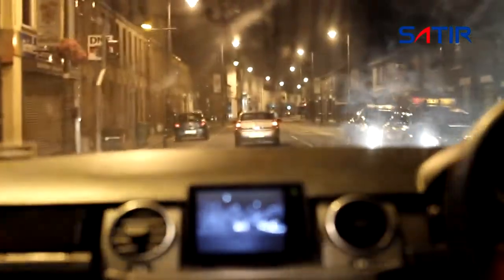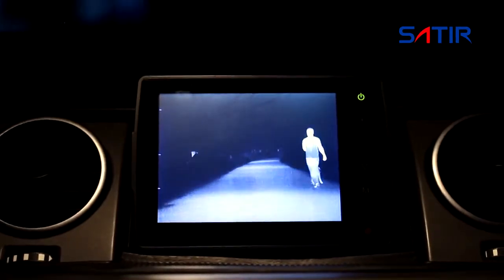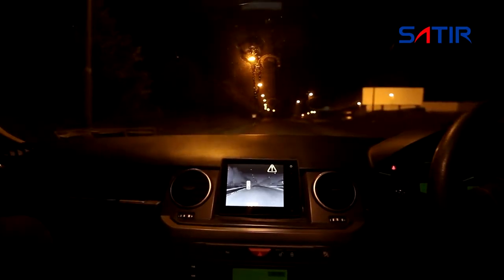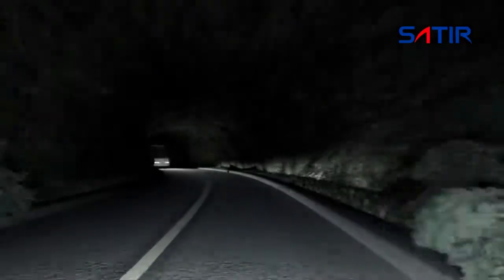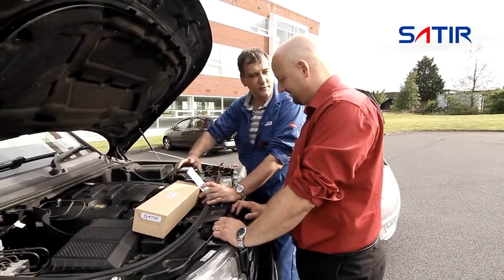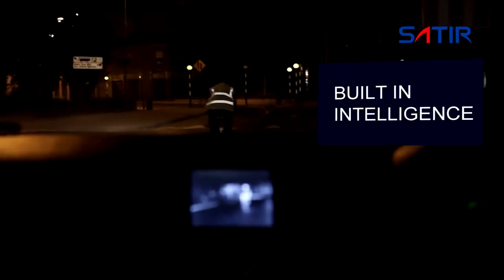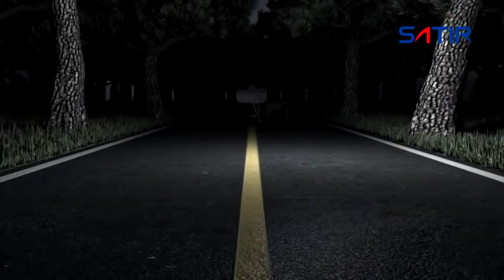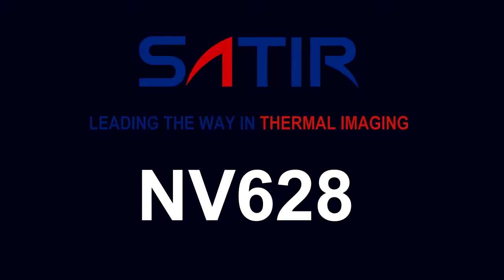NV628 | Automotive Nightvision | SATIR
IR Automotive Camera for Safe Night Time Driving .The SATIR NV628 is a IR automotive camera that enhances safe driving at night.